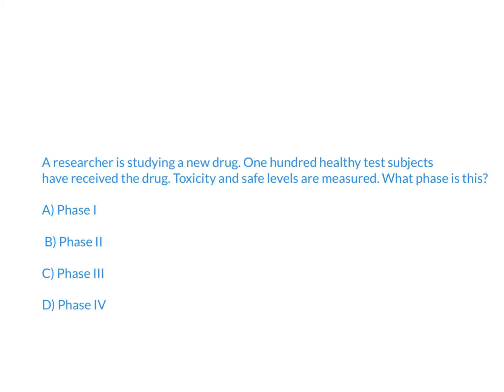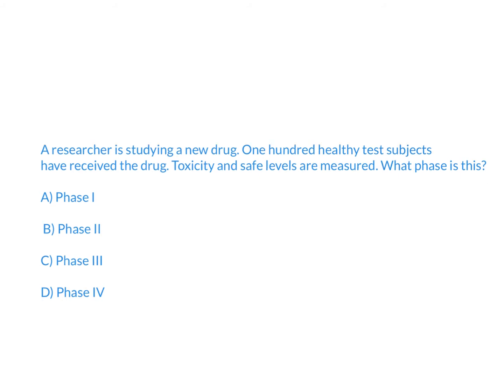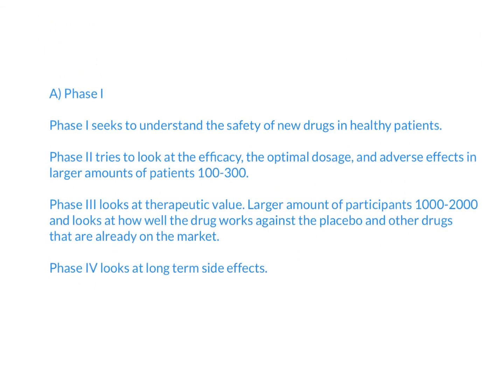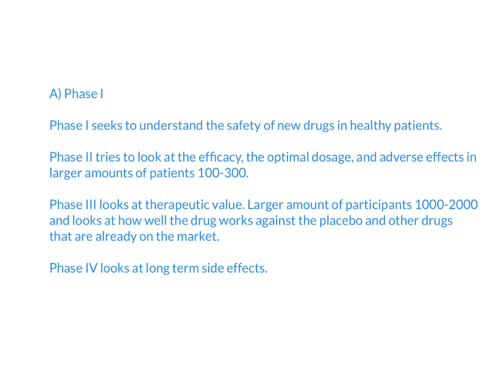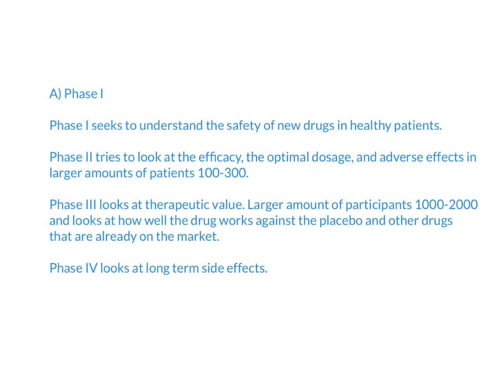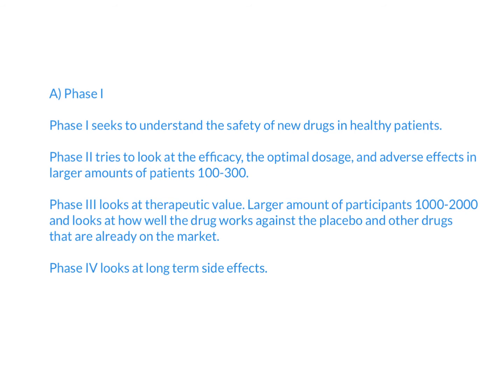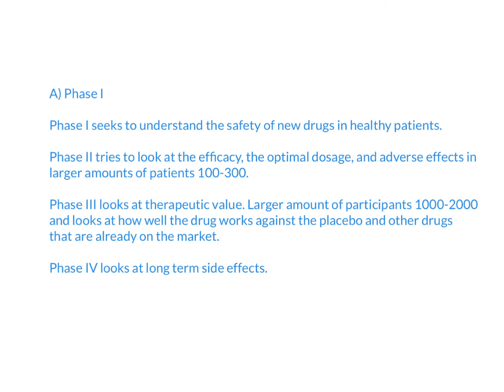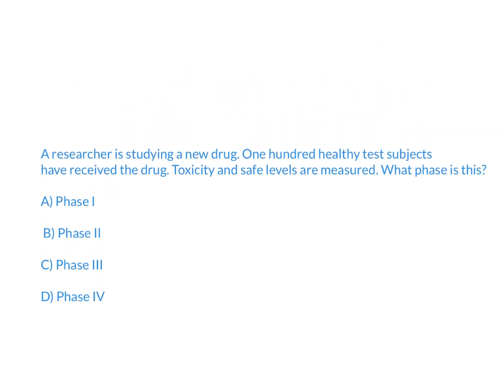USMLE Step 1 Practice Problem #66